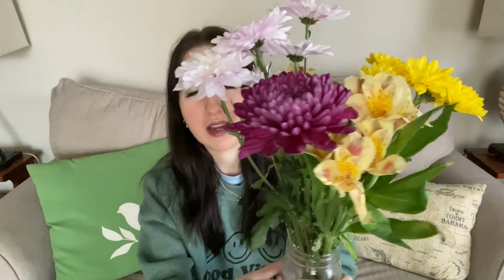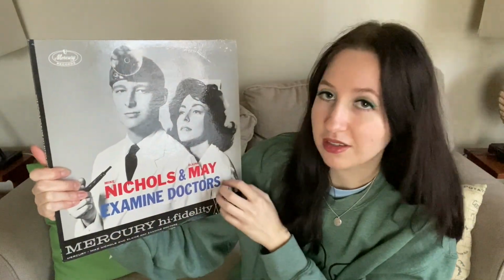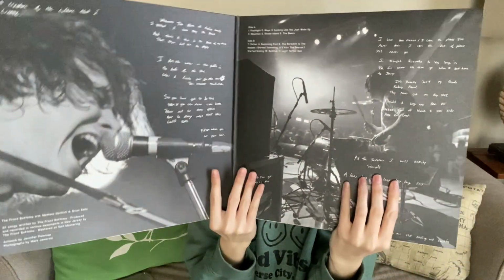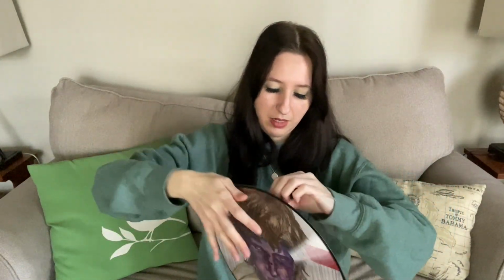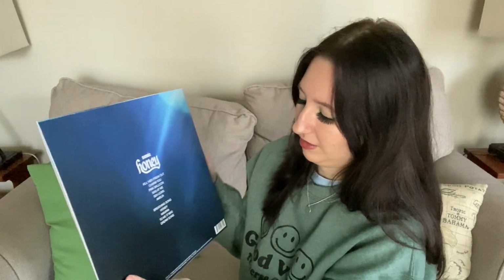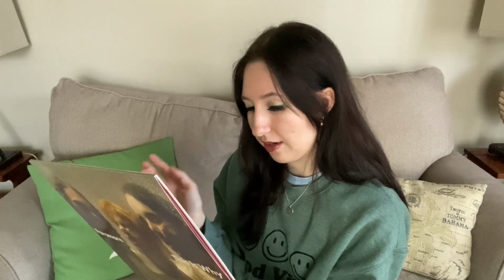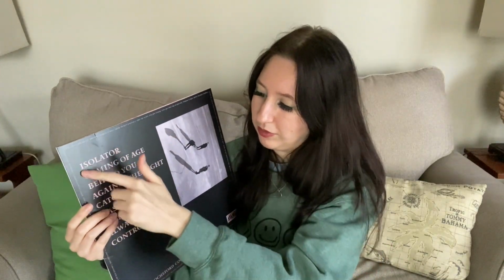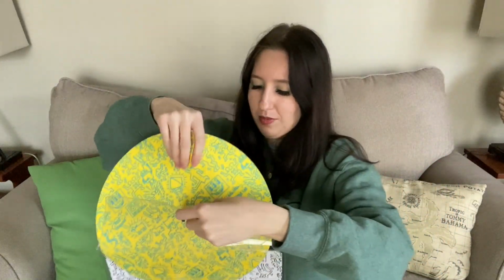ASMR 🎵 Vinyl Record Collection (Updated) ༻¨*Tingly Tapping, Soft Spoken*¨༺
Hello :) I brought my records with me to my first travel nurse assignment and it is the most I have listen to them in a bit. The other day, I realized I had accumulated a good amount of new records since my original video and wanted to share!